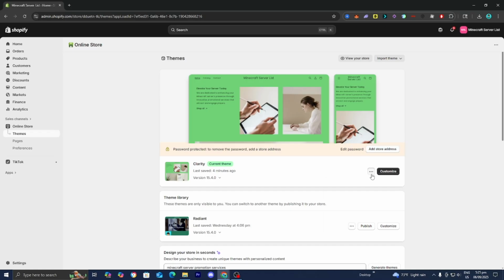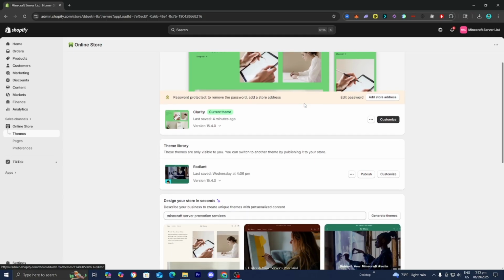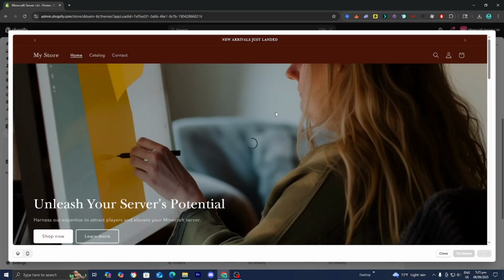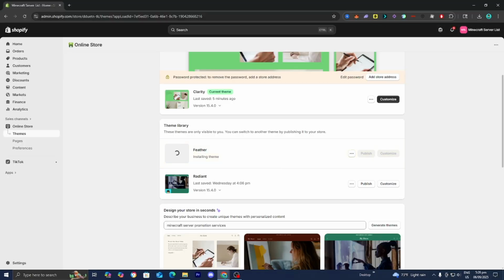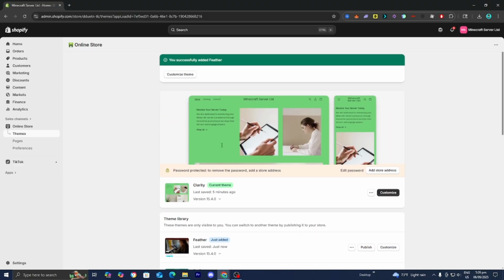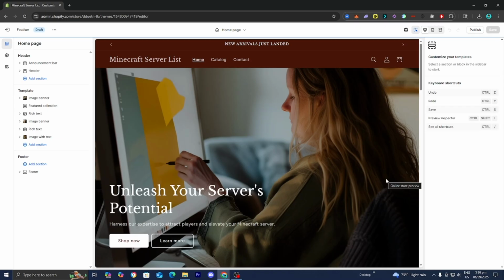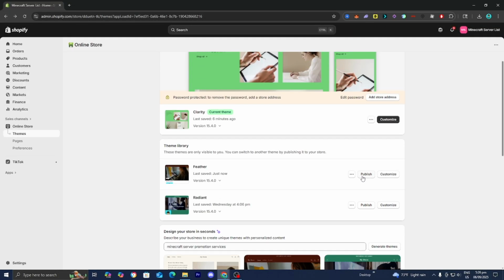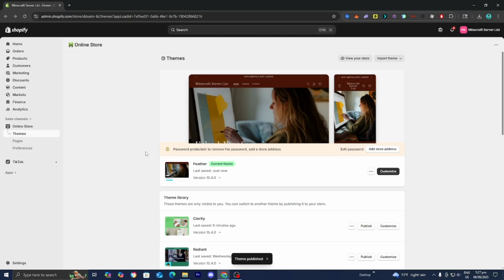How To Change Shopify Theme Without Losing Content! - Tutorial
Do you want to change your Shopify theme without losing content? 🛒 In this step-by-step Shopify tutorial, I’ll show you exactly how to switch to a new theme while keeping all your products, collections, and store data safe.

Changing your Shopify theme the right way ensures you don’t lose your content, settings, or SEO progress. This tutorial will guide you through installing, previewing, and publishing a new Shopify theme without affecting your store’s important information.

What you’ll learn in this video:
✔️ How to change your Shopify theme without losing content
✔️ How to install and preview Shopify themes
✔️ What happens to products and collections when changing themes
✔️ Shopify beginner-friendly theme tutorial

By the end of this video, you’ll know exactly how to safely update your Shopify theme and make your store look professional without losing your content.